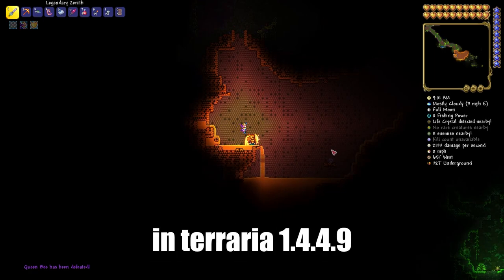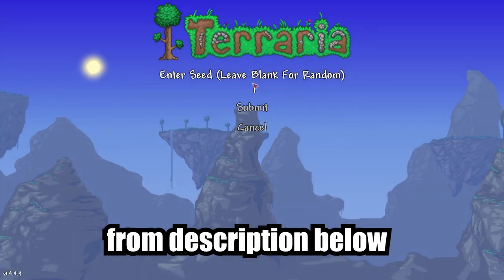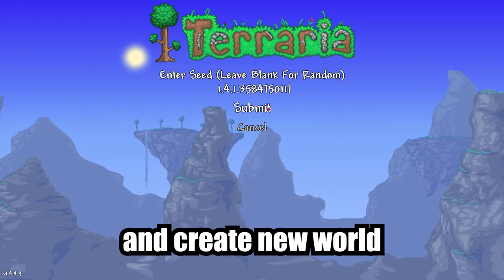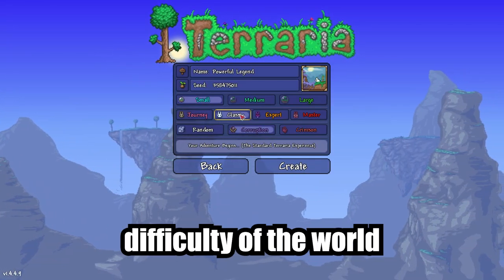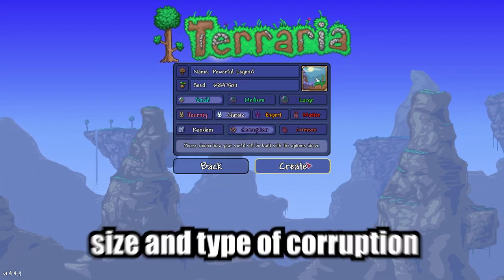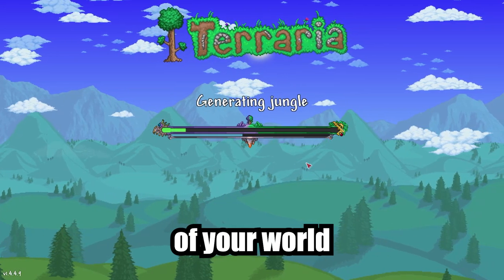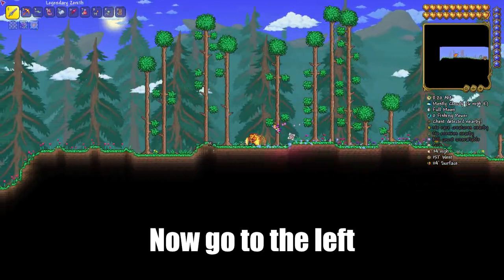Terraria How To Find Bee Hive | Terraria Bee Hive seed 1.4.4.9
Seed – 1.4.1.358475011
I’ll show you how to find Bee Hive in terraria 1.4.4.9. So copy seed from description below, paste it and create new world, you can change difficulty of the world, but don’t change size and type of corruption of your world. Join in this world. Now go to the left until until you see this a cave, go into this cave and try to go deep as much as possible or just follow my way and as you can see there is Bee Hive. I hope this video was helpful, goodbye